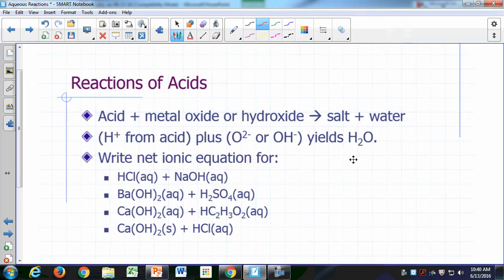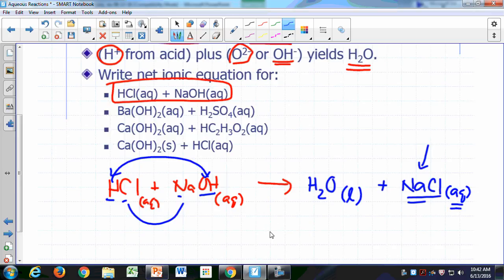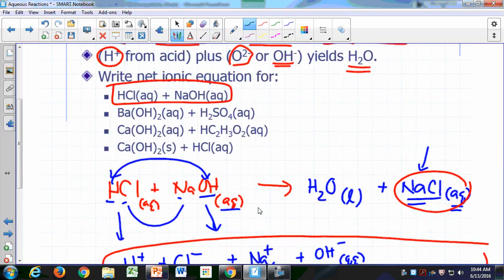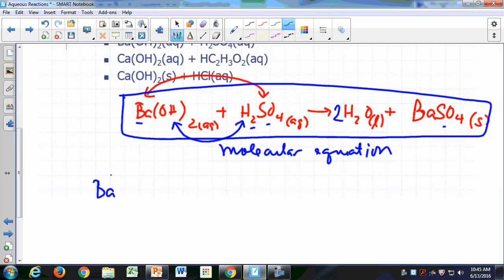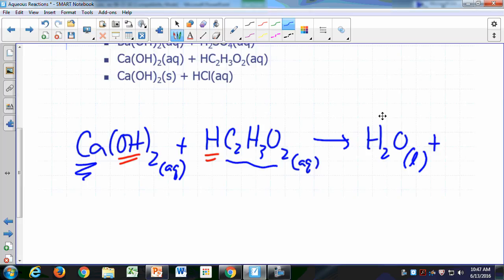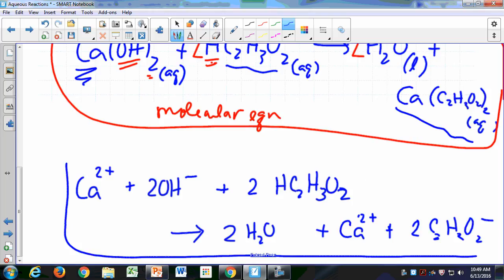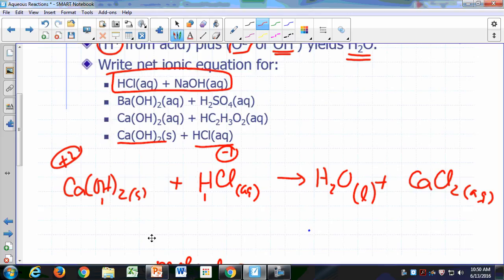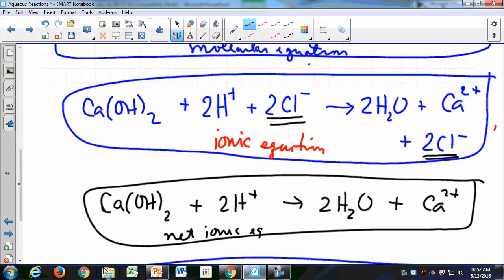Aqueous Reactions 8 - Reactions of Acids with Metal Oxides or Metal Hydroxides - 11m:51m